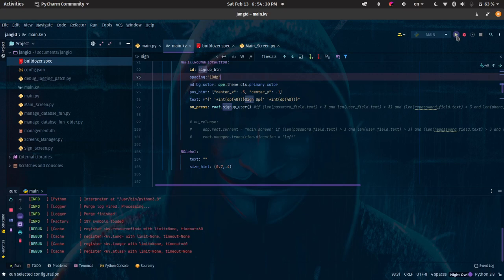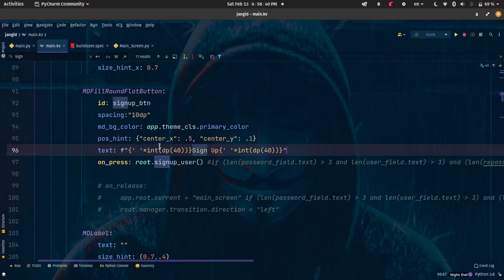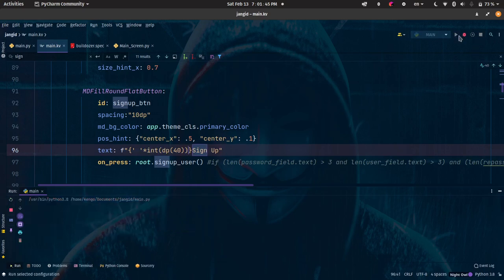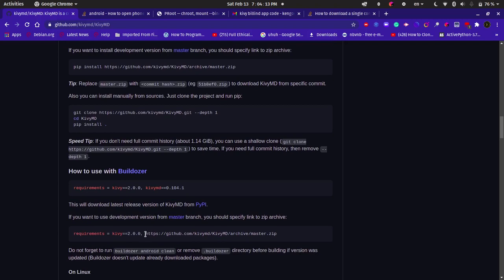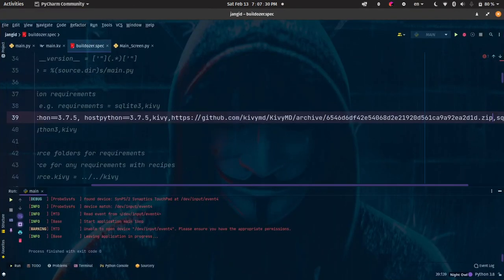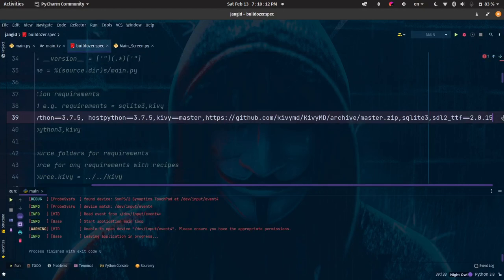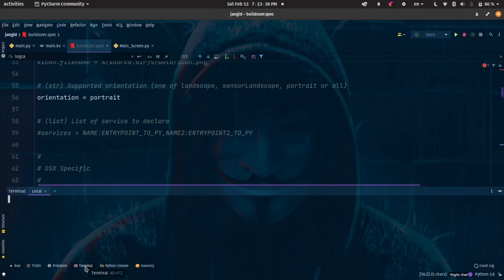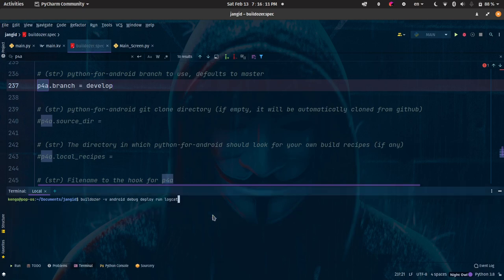Kivy Tutorial 8 (Buildozer) things to know before you start compiling into APK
the video is not yet complete. I will be releasing the other half soon.
In this video, I used one of my viewer's code to give an example of things to know before compiling kivy code to apk, It is really important